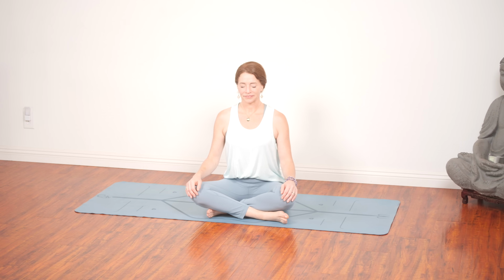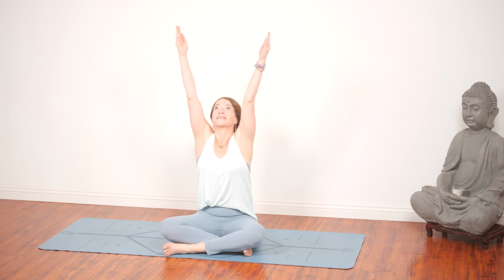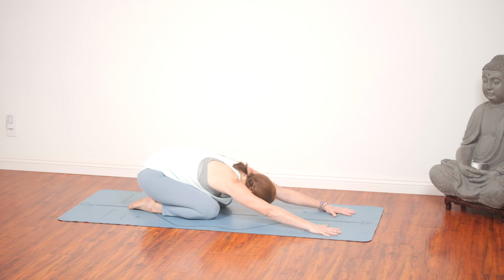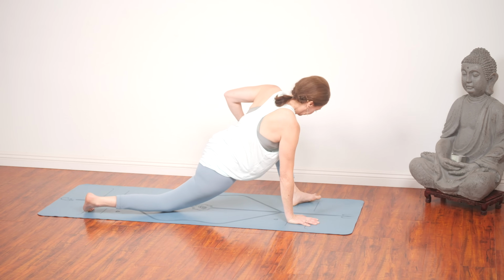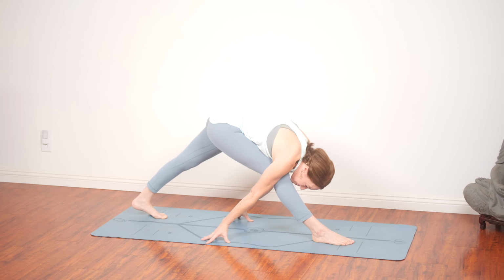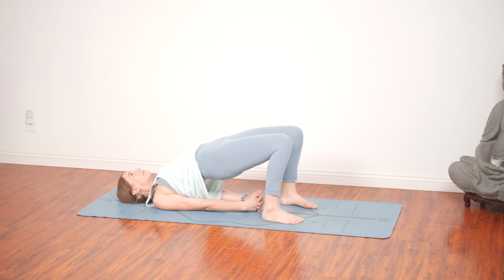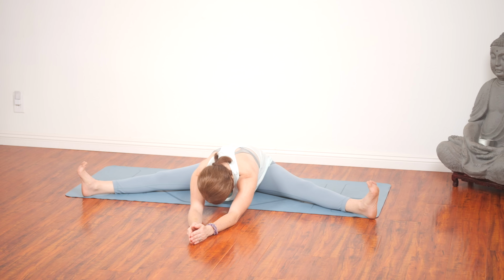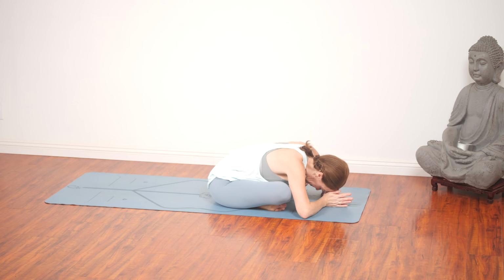Full Body Yoga Stretch For Flexibility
Full body yoga stretch for flexibility is will use your breath to help you go deeper. For another full body stretch that will make you feel great These 20 minute yoga classes are the easiest way to fit a yoga practice into your busy schedule. No matter how busy you are you can always fit in a full body yoga stretch.